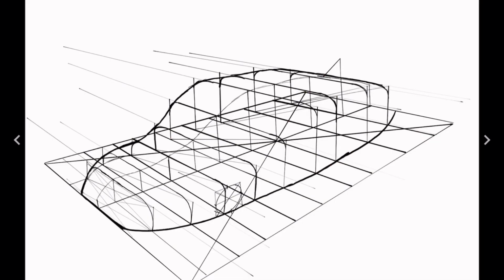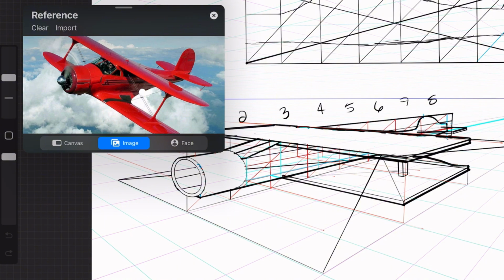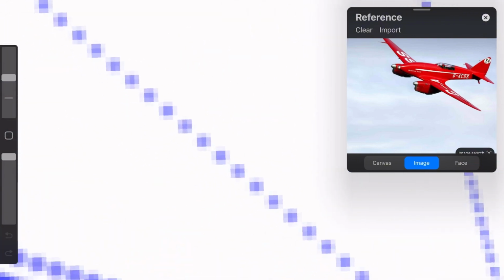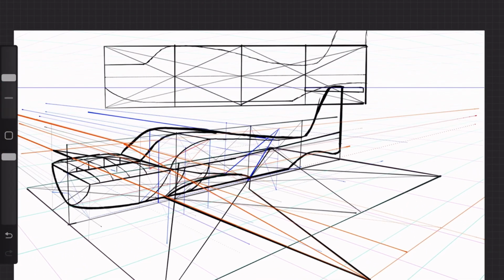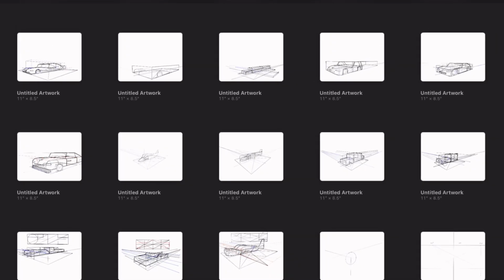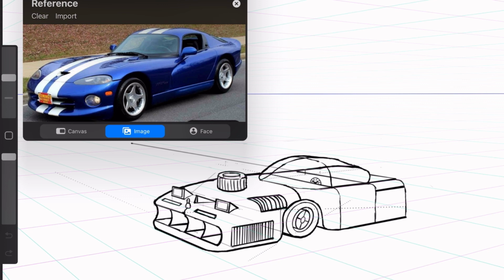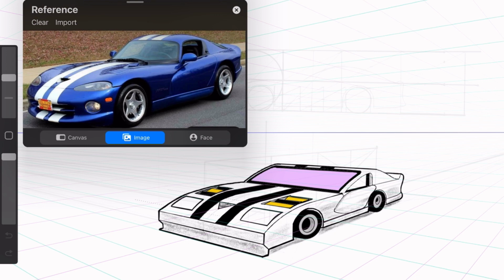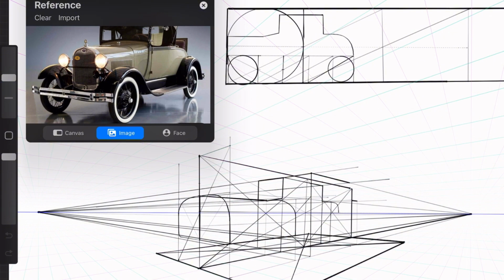Art beginner progress video. Day 11 of “How To Draw” Book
Day 11 of me trying to use Scott Roberson’s “how to draw” book to learn how to draw in 2 point perspective.